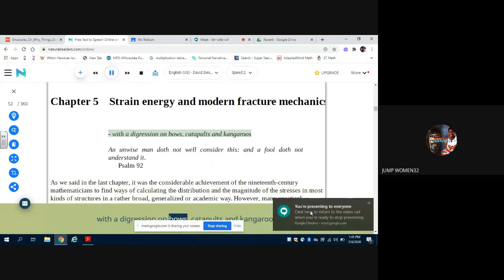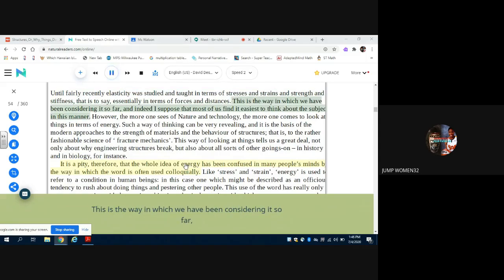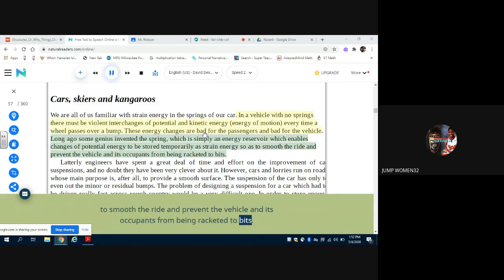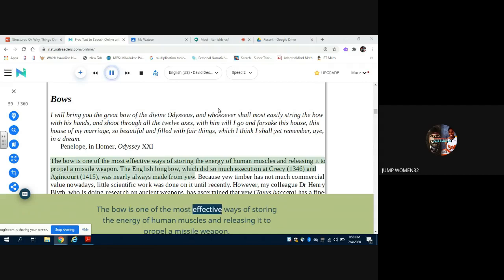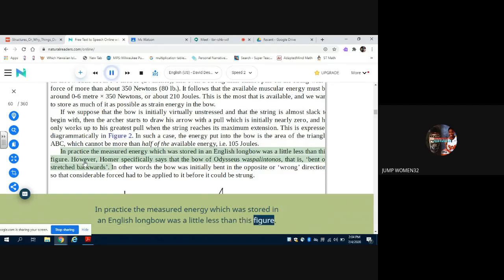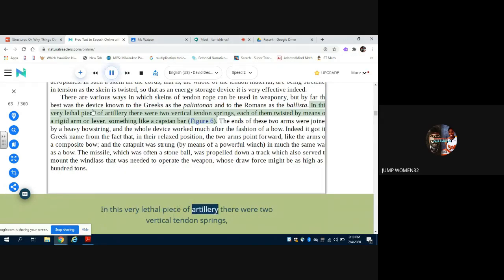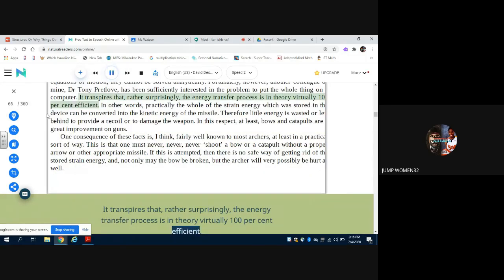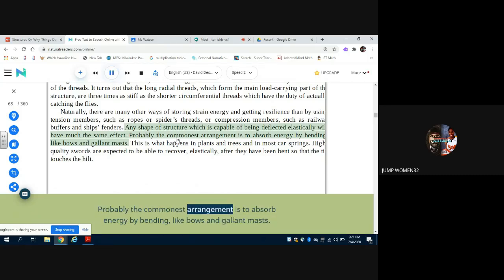Structures or Why Things Don't Fall Down by J.E.Gordon Audio Part 5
HI I"M JERICA WATSON  I am a retired Professional basketball player/Creative Artist/ Rapper  I created Jumpwatson45 while I was in college at The University of Iowa. I played professional overseas in Iceland, Spain and Switzerland. Winning Championships And MVPS. I will be Creating & uploading my music tracks & video as I now I play open gym and NBA 2K18 which I will be logging nd recording my progress to 99 for you guys.